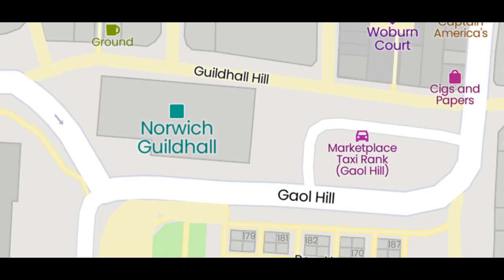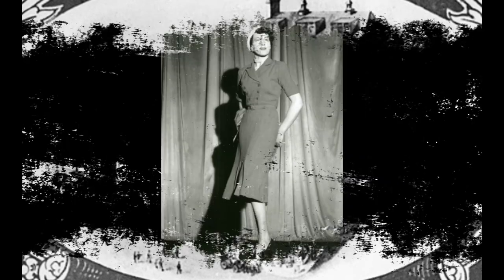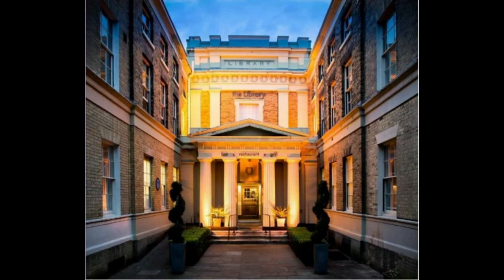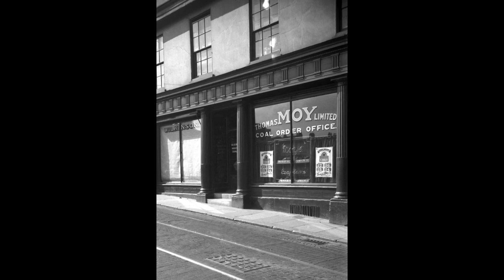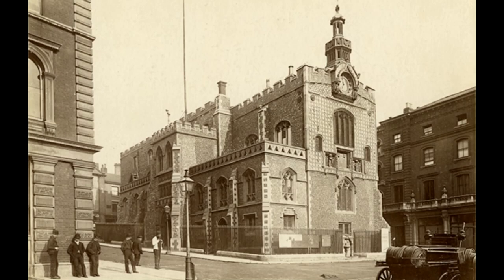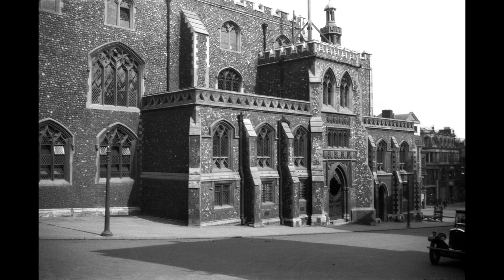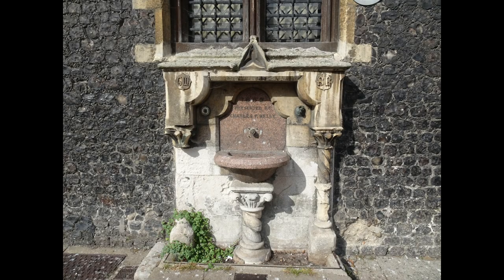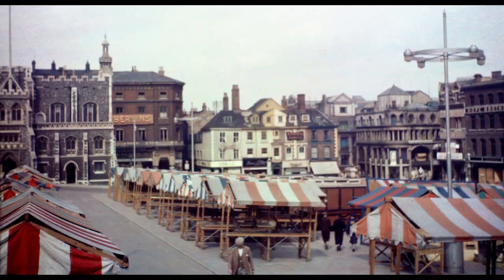Lost Norwich - Guildhall Hill & Gaol Hill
Looking at the history of buildings on the north side of Guildhall Hill as well as the Guildhall itself.